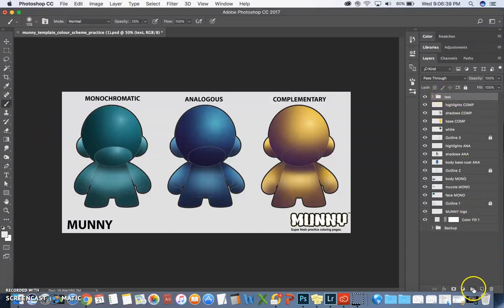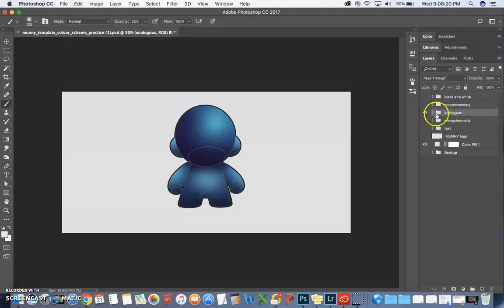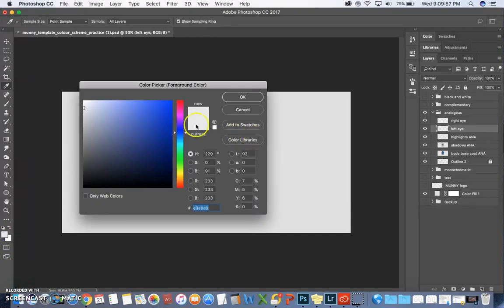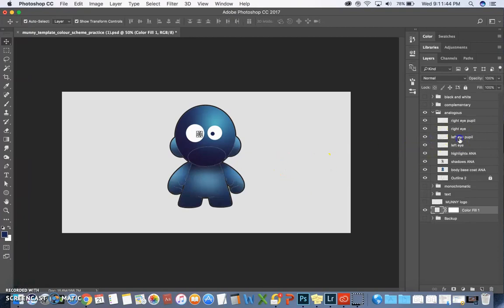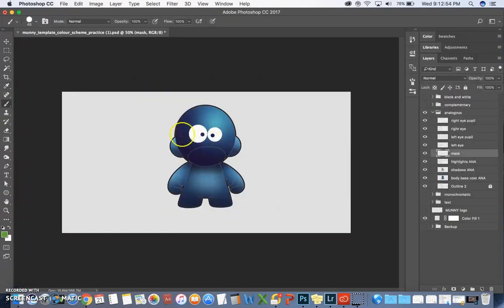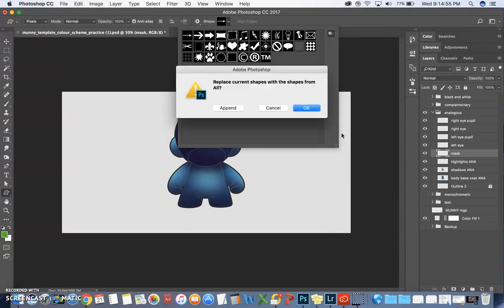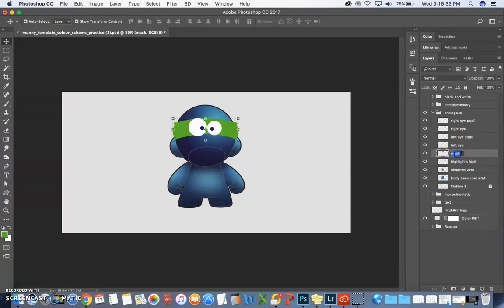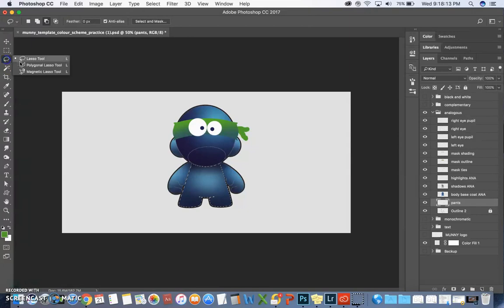Munny eyes, mask, and pants